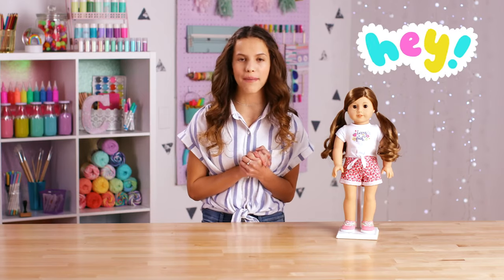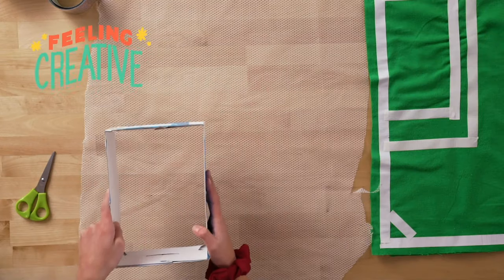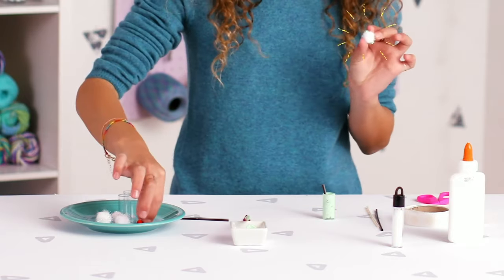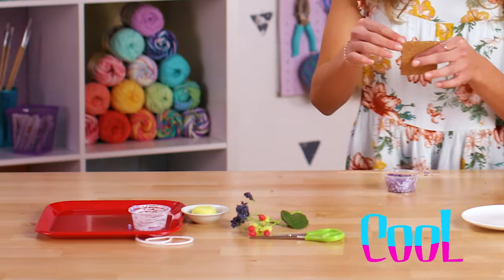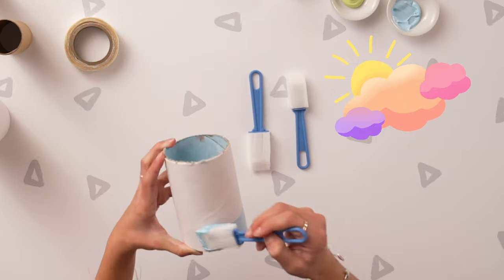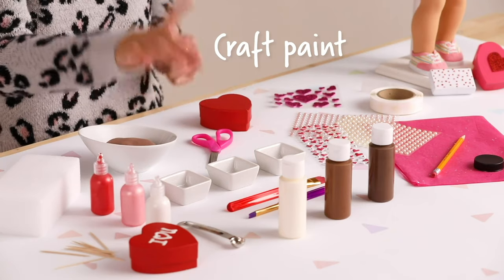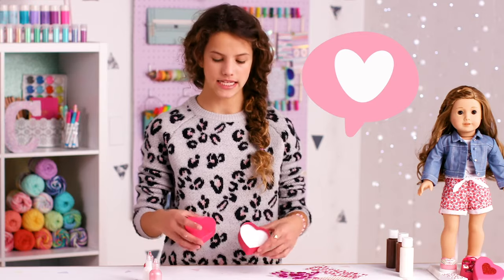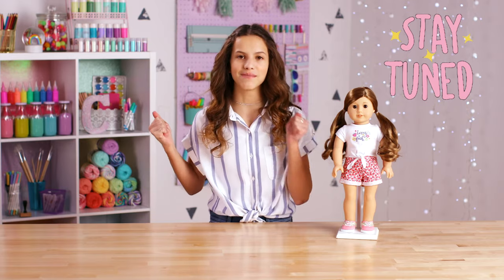Chloe's Top 5 Favorite DIY Crafts For Your Doll | AG Doll DIY | American Girl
Chloe answers some questions and shares her favorite DIY crafts that you can do, too! Watch until the end for some funny moments!

Chapters
0:00 Introduction
0:29 Mini Indoor Soccer Field DIY
3:00 Shamrock Smoothie DIY
4:54 Mini Fruit-Filled Acai Bowl DIY
7:22 Recycled Earth-Friendly Craft DIY
9:25 Box of Chocolates DIY

About AG Doll DIY:
Oh my American Girl, we have all your video needs for crafts, DIYs, and recipes! Get inspired with some doll crafts, doll DIYs, and crafts for yourself! We have new crafts and recipes for every season. We've got you covered for Valentine's Day, Halloween, Thanksgiving, Christmas, and everything in between!

Chloe's Top 5 Favorite DIY Crafts For Your Doll | Doll DIY | @American Girl